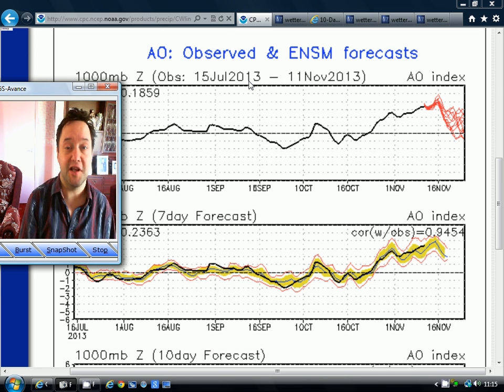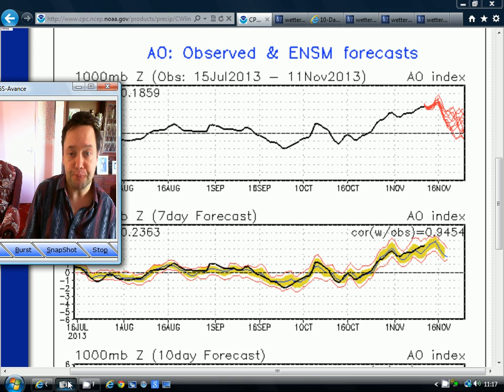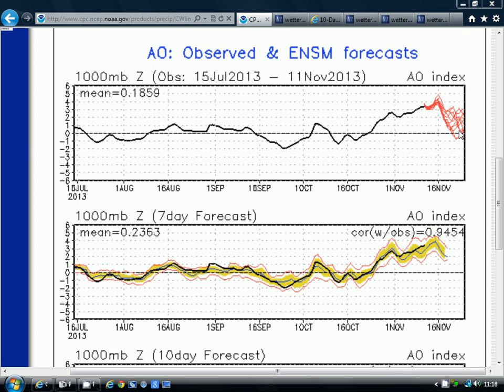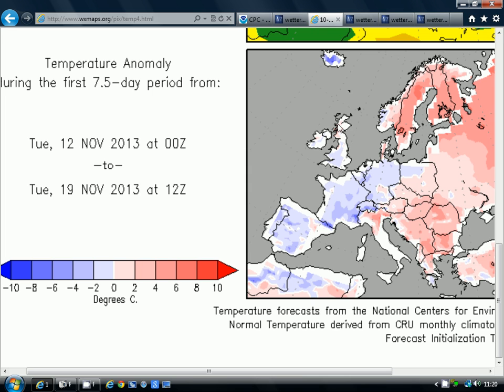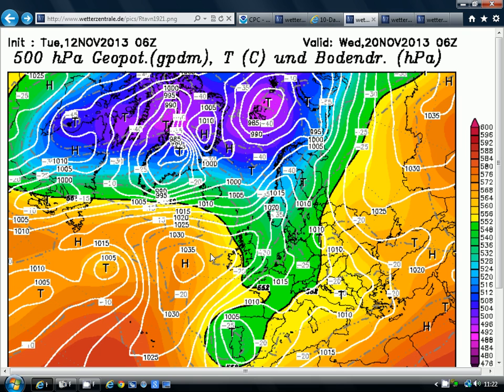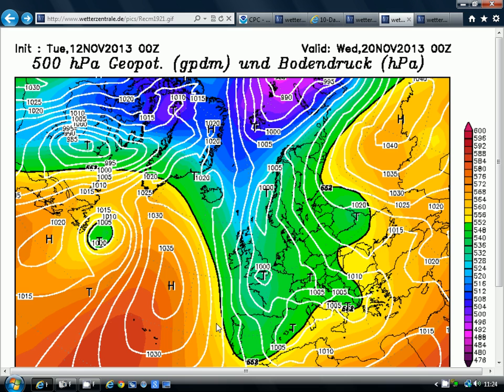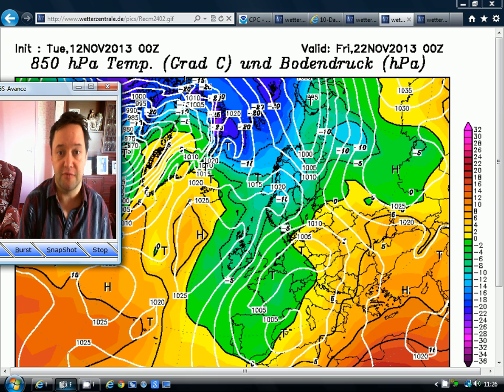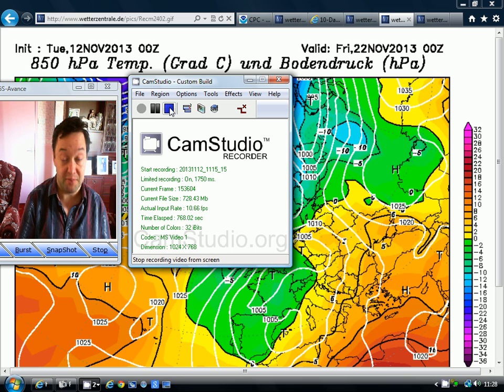First Cold Snap Of The Winter Next Week? (12/11/13)